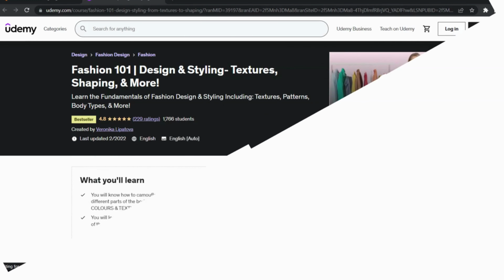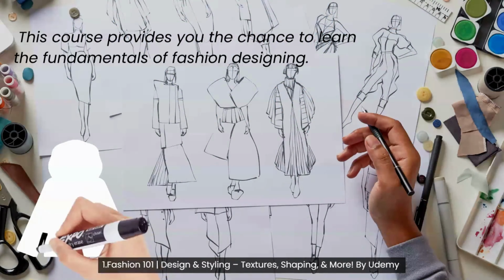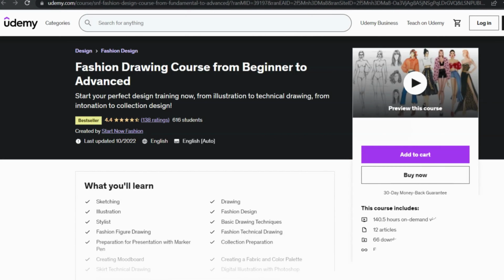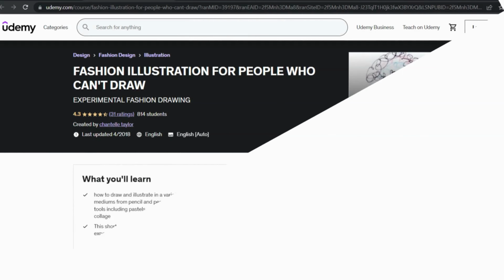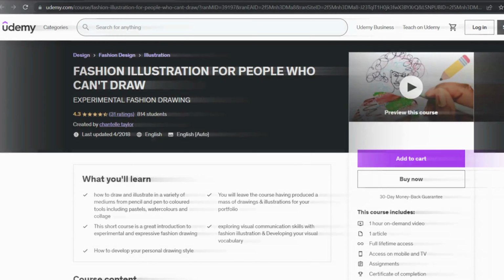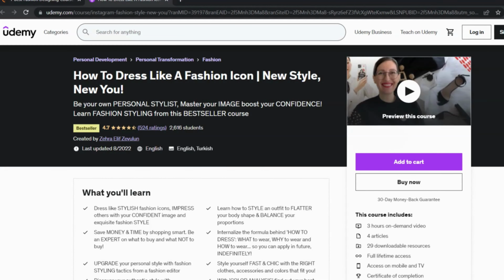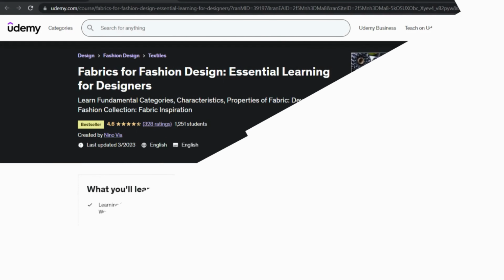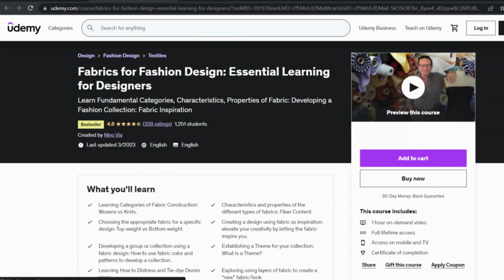7 Best Fashion Designing Courses Online in 2024 🎓CourseAvatar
7 Best Fashion Designing Courses Online (Free + Paid) | CourseAvatar

1.Fashion 101 | Design & Styling – Textures, Shaping, & More! By Udemy
2. Fashion Drawing Course From Beginner To Advanced By Udemy
3. Fashion Illustration For People Who Can’t Draw By Udemy
4. How To Dress Like A Fashion Icon | New Style, New You! By Udemy
5. Fabrics For Fashion Design: Essential Learning For Designers By Udemy
6. Diploma In Fashion Design By Alison (Free Course)
7. Fashion Designing Tutorials By YouTube (Free Course)